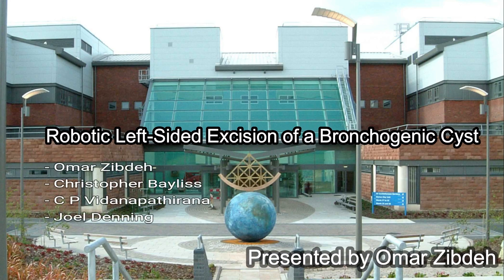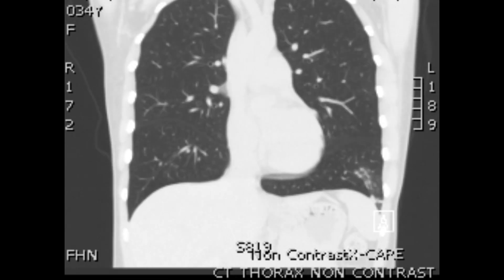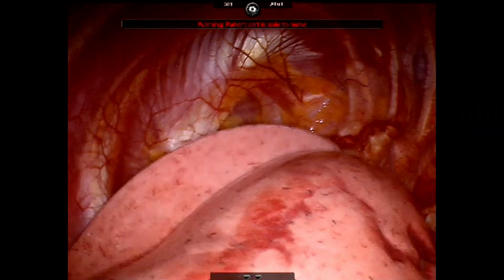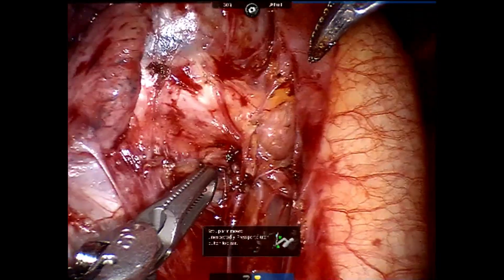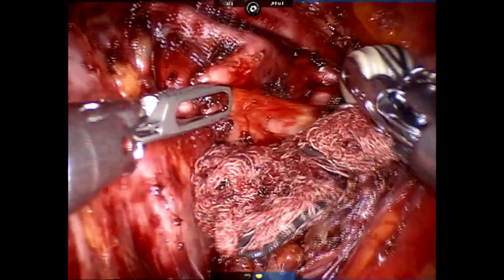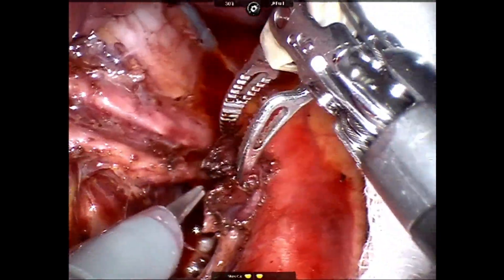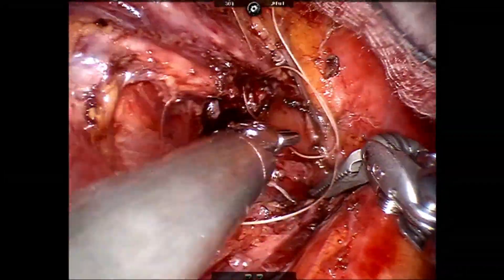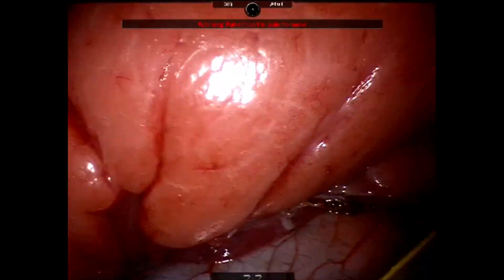Robotic Left-Sided Excision of a Bronchogenic Cyst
This video documents a robotic left-sided excision of a bronchogenic cyst with sutured repair.